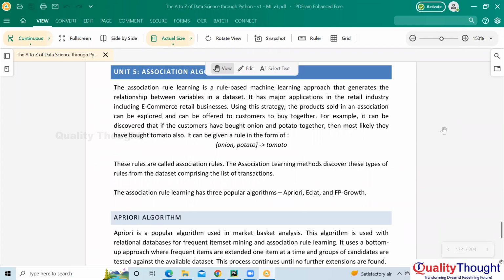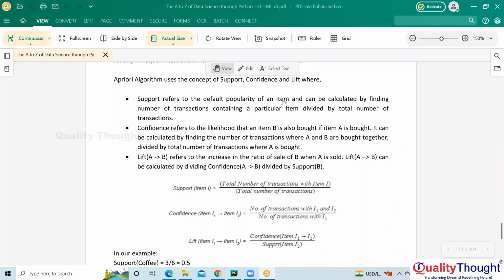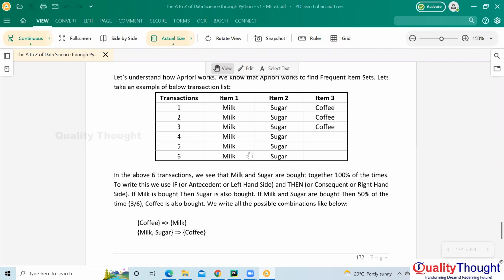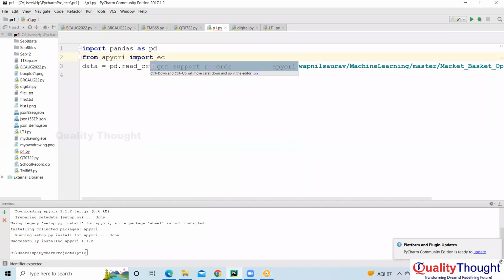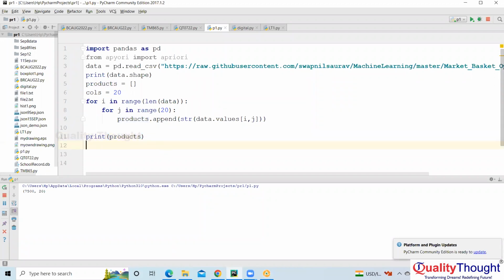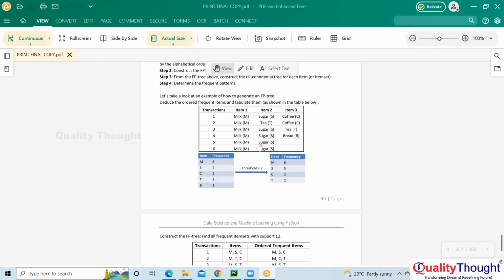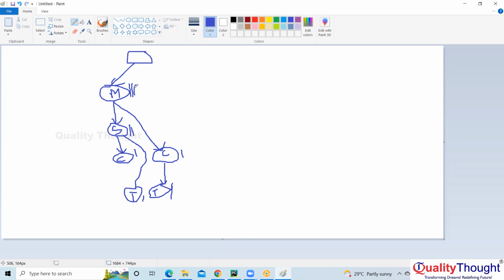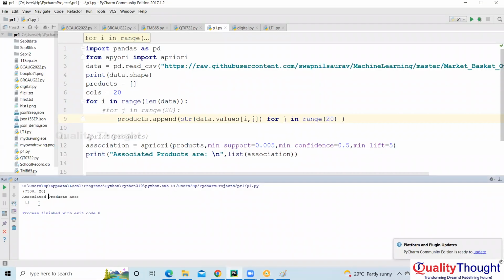What is Associate Algorithm in Machine Learning | Machine Learning with Python Tutorial - 23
Learn how to handle features with an Associate Algorithm using machine learning in this Python with Machine Learning Tutorial.